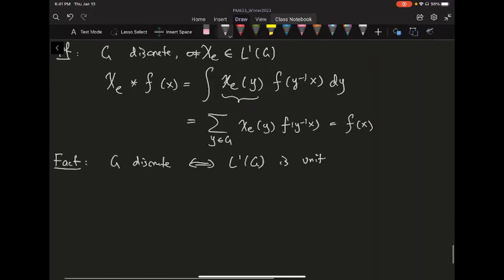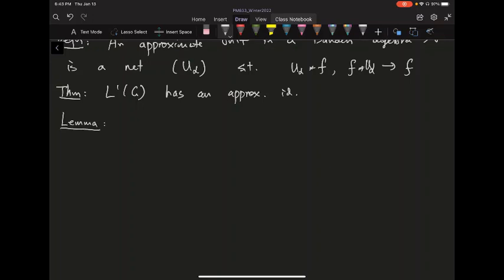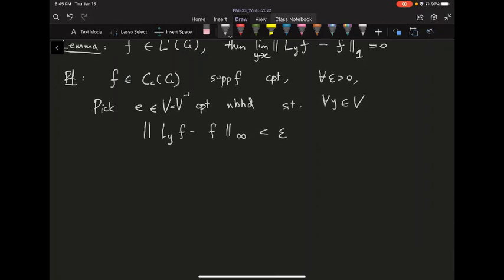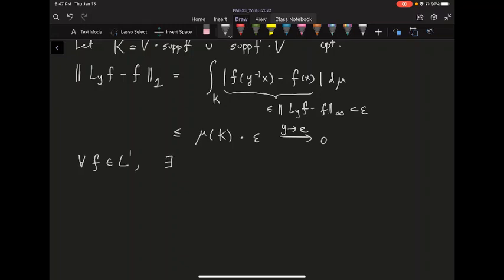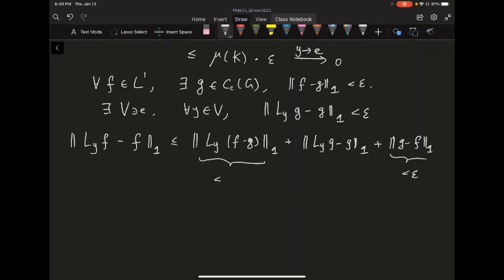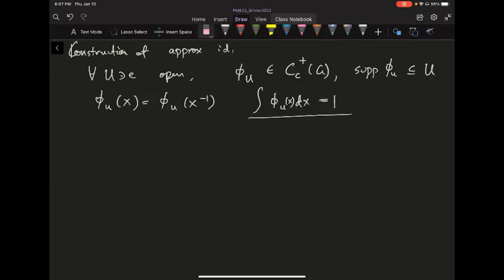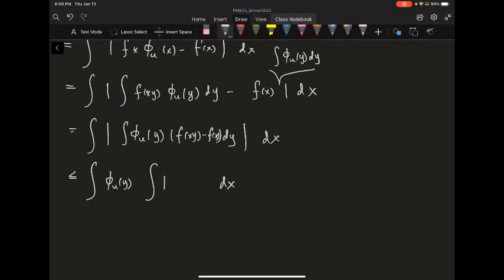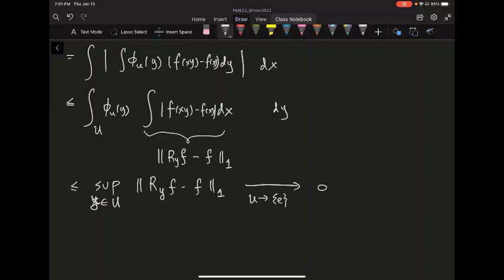Abstract Harmonic Analysis - Lecture 4 part 4